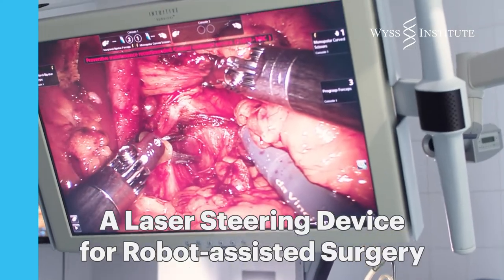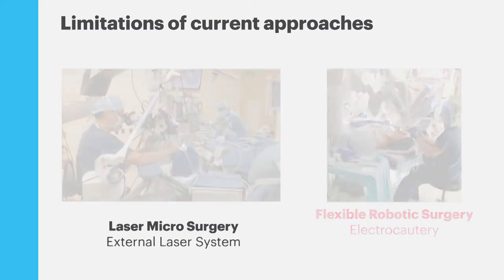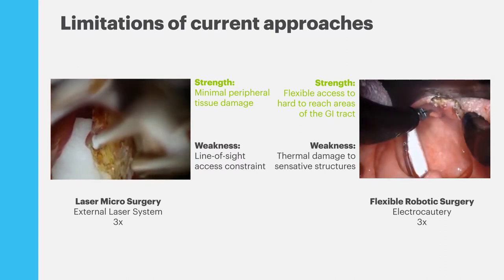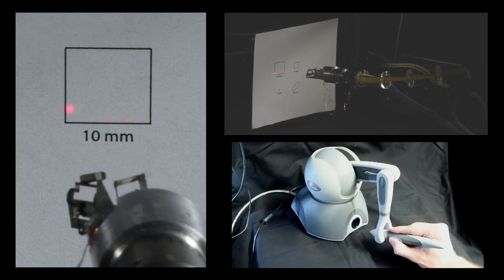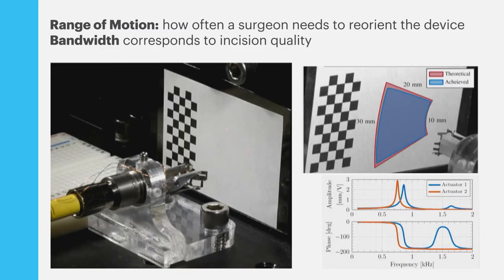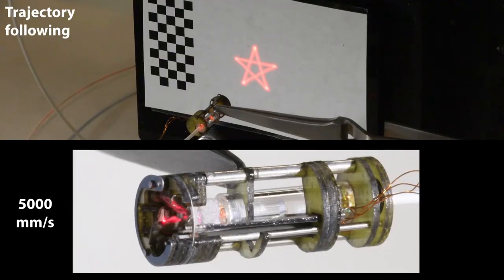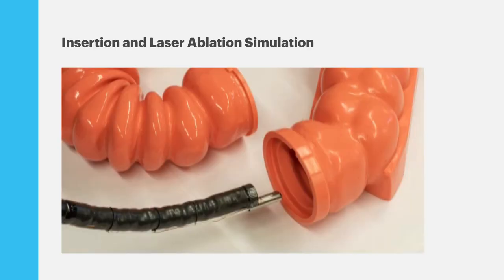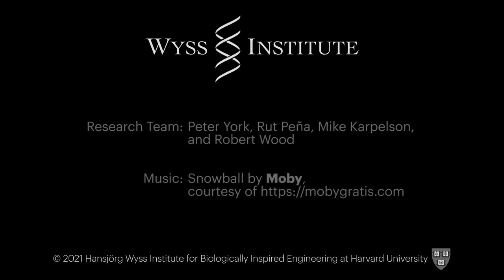A Laser Steering Device for Robot-assisted Surgery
Responding to an unmet need for a robotic surgical device that is flexible enough to access hard to reach areas of the G.I. tract while causing minimal peripheral tissue damage, Researchers at the Wyss Institute and Harvard SEAS have developed a laser steering device that has the potential to improve surgical outcomes for patients.